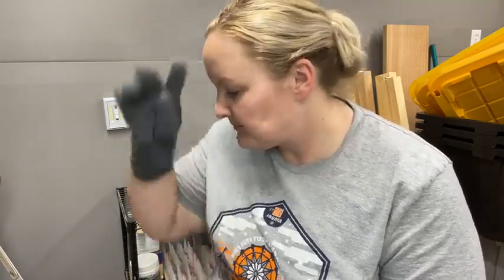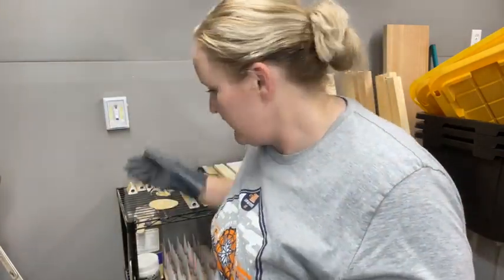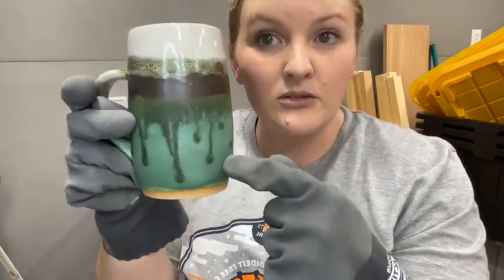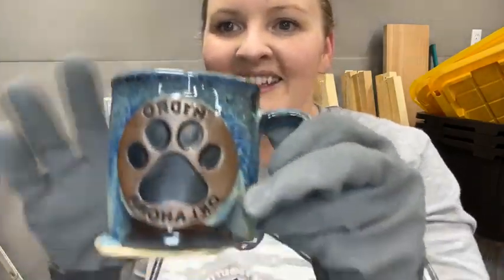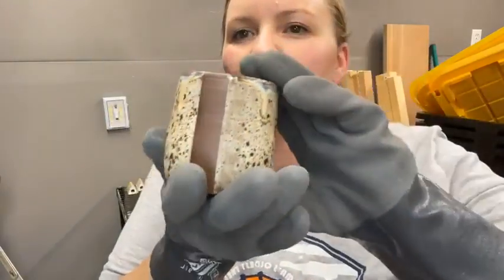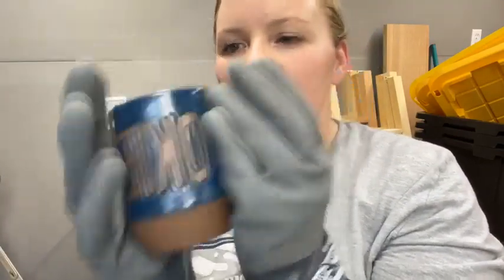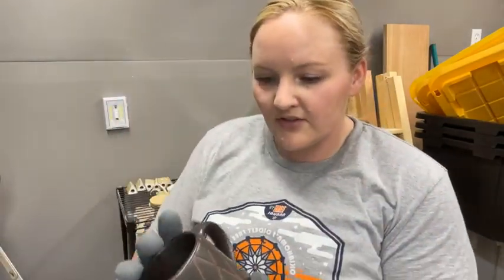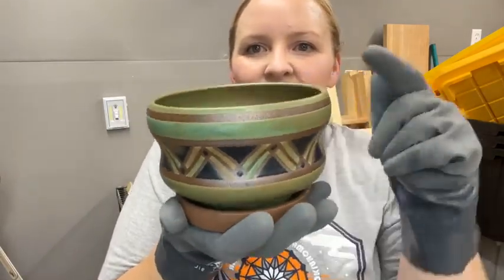Most amazing Kiln Opening!! Red clay, tape resist designs.